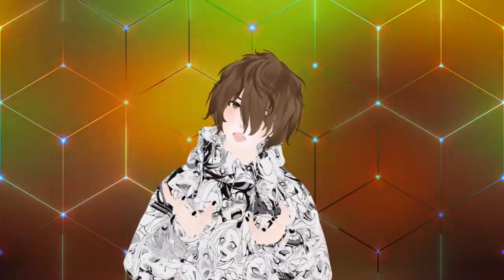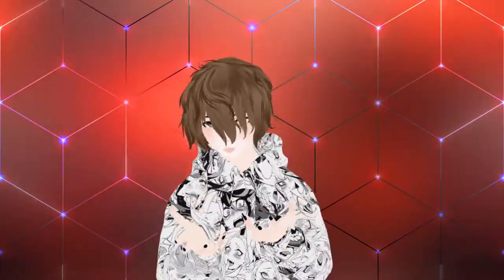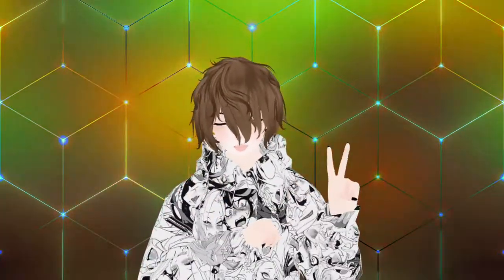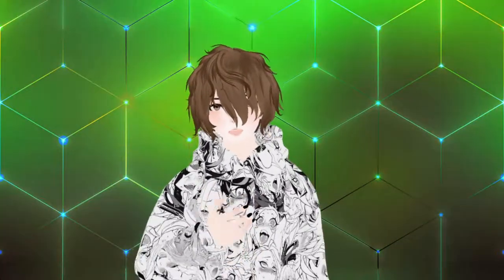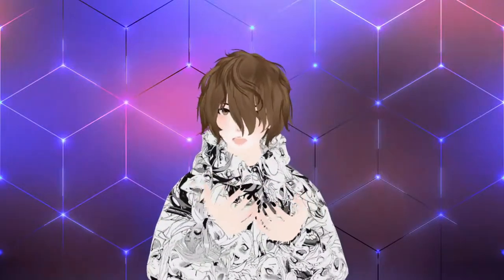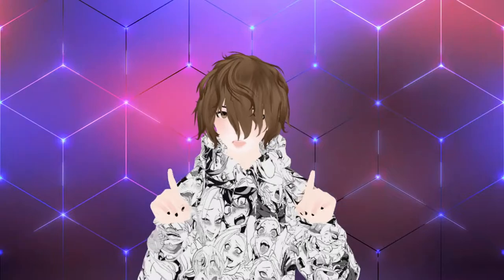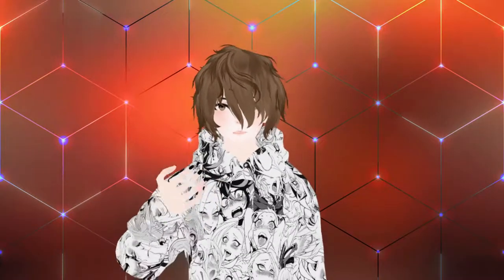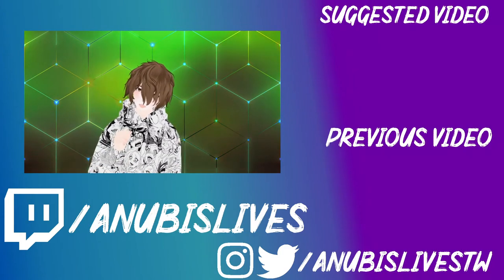The LeapMotion guide for Vtubing and Vtubers - Is the LeapMotion worth it to you?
The Leapmotion for Vtubing is worth it. The VTubing Leapmotion has positive and negative sides, but a leapmotion can bring an avatar alive instead of just sitting there. A leapmotion can be a little pricy for some but very worth it. I highly suggest you get a leapmotion for vtubing. Even if you dont get a leapmotion for vtubing you could still use it for vrchat. So this is The LeapMotion guide for Vtubing and Vtubers - Is the LeapMotion worth it to you?

⏲️Time Stamps⏲️
Intro - 0:00
LeapMotion Positives - 0:57
LeapMotion Negatives - 2:30
My Toughts - 4:15
Outro - 5:21